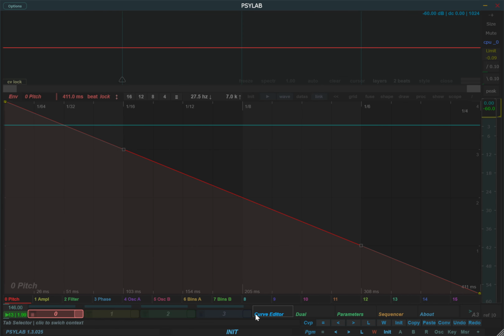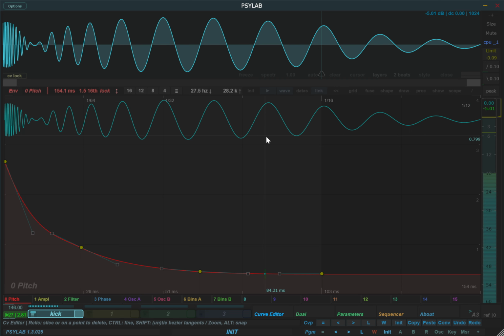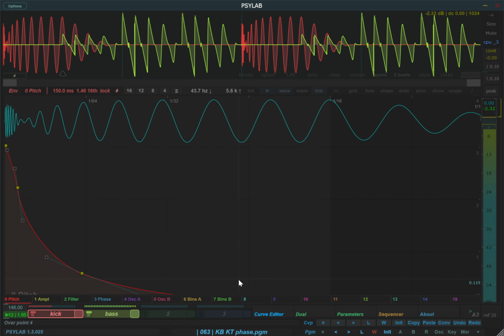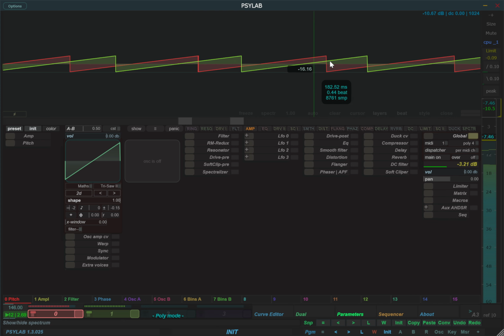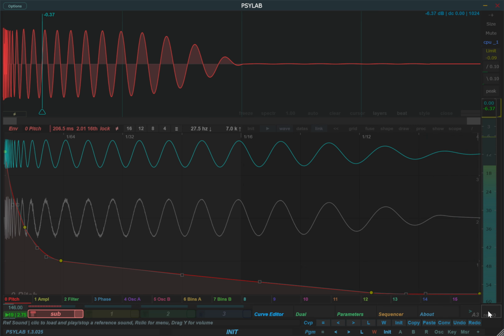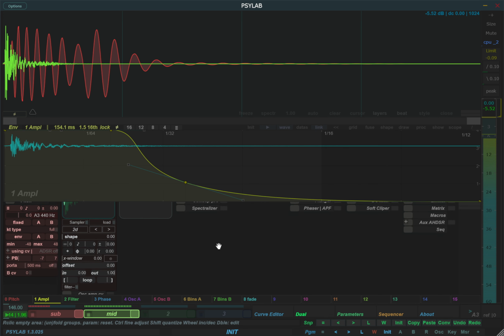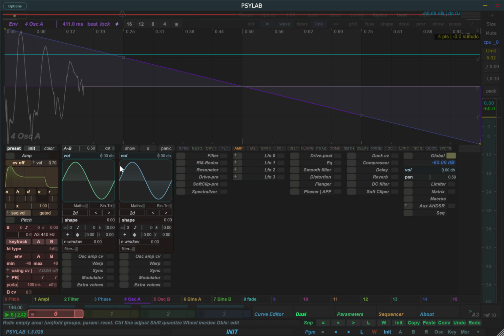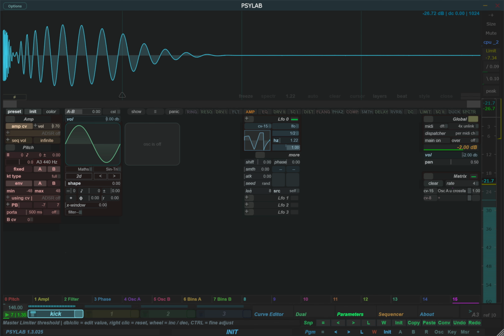Psylab vst Pro 1.3 - new features tour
Sup guys, vid to explain the new 1.3 stuff. beta available on website
(for some reason popup menu don't show on obs vid, but you ll get them and understand i think..)